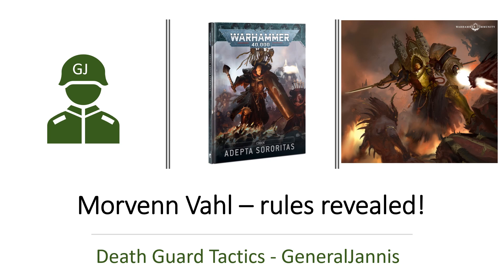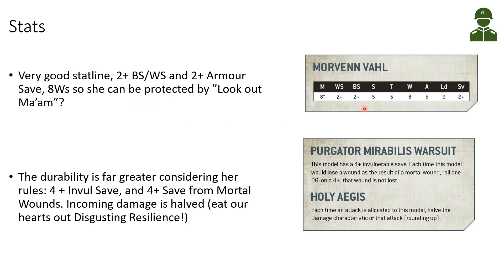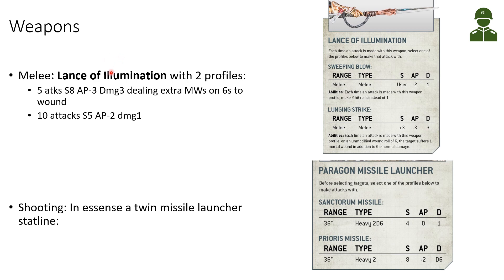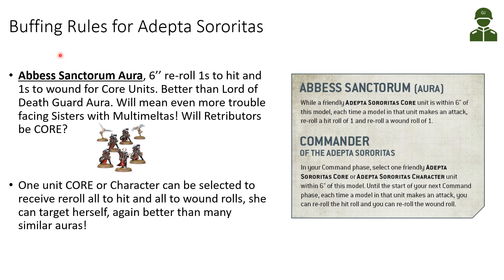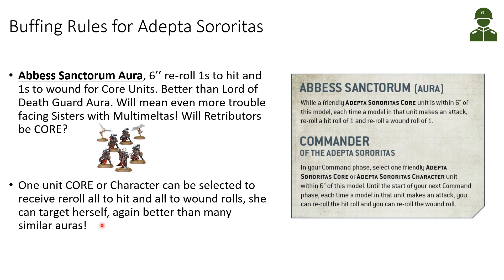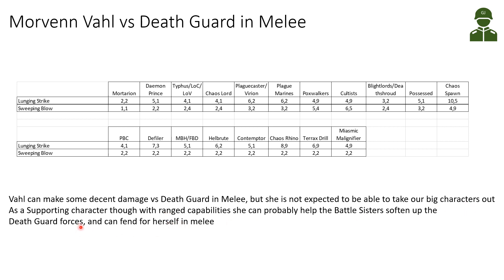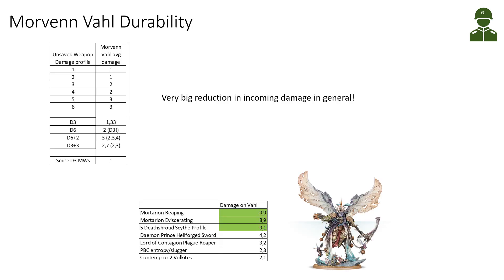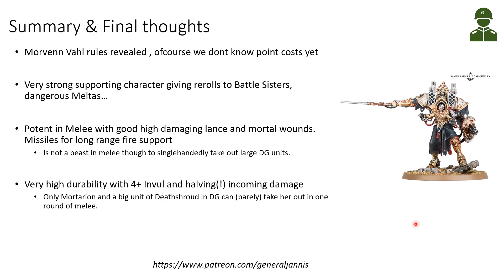Morvenn Vahl revelead stats and initial analysis - Warhammer 40k 9th edition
An initial look and mathhammer analysis of Morvenn Vahl, the Supreme Commander of the Adepta Sororitas and a High Lord of Terra!

Looking at the revealed stats, weapons and rules buffing Adepta Sororitas units withe rerolls to hit and wound.  Looking also at her expected damage output vs a variaty of targets and DG unit, and her very high durability with her halving incoming damage ability!

What do you think about Morvenn Vahl?